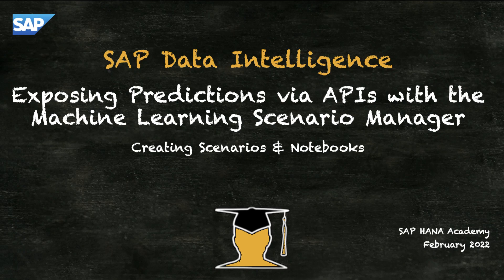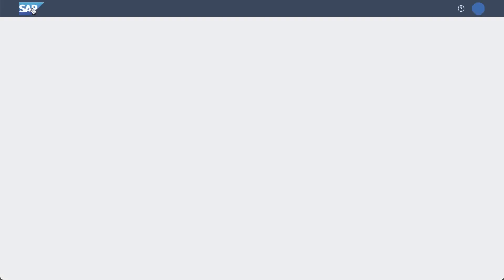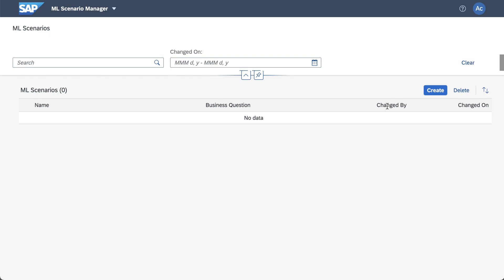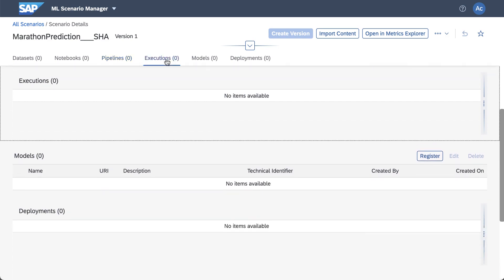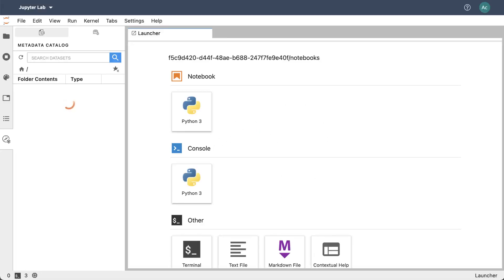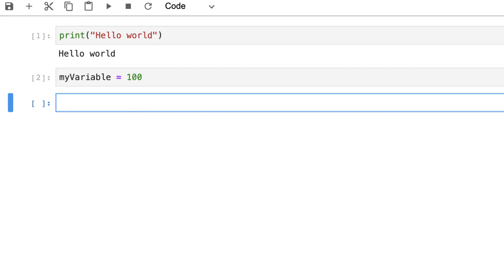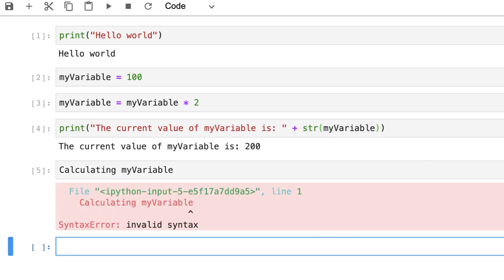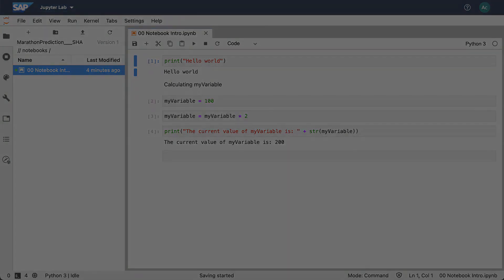SAP Data Intelligence ML Scenario Manager (03) - Intro to Scenarios & Notebooks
In this third of a nine part video series regarding the SAP Data Intelligence Machine Learning Scenario Manager, Tahir Hussain Babar (Bob) gives an overview of the ML Scenario Manager, and explains each of the key tabs ; datasets, notebooks, pipelines, executions, models and deployments. We'll also look at the basics of using Jupyter Notebooks.

0:00 - Introduction
1:00 - ML Scenario Manager
2:25 - Create scenario
3:50 - Create Notebook
4:15 - Working with Jupyter Notebook

Please note:

Also, this video includes automatically generated captions
 and therefore might misrepresent the spoken content or display incorrect product names